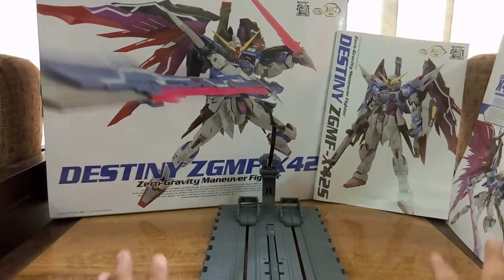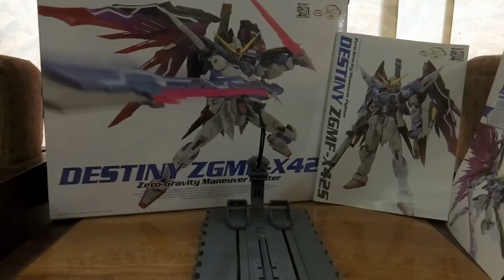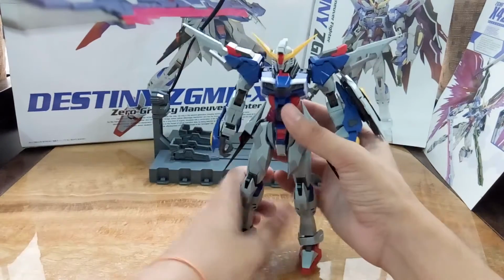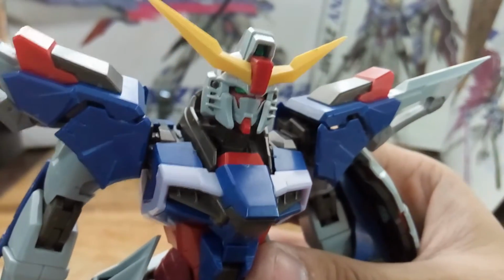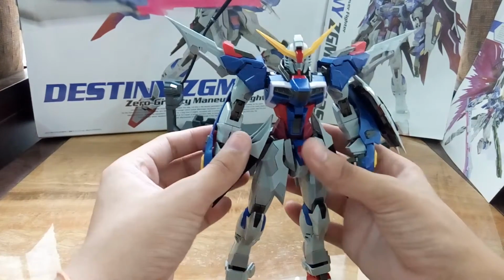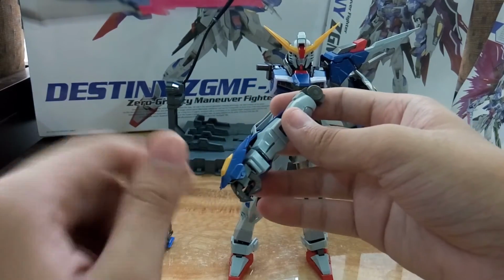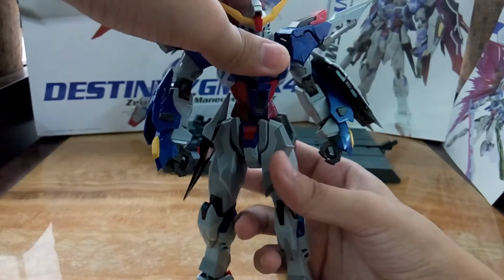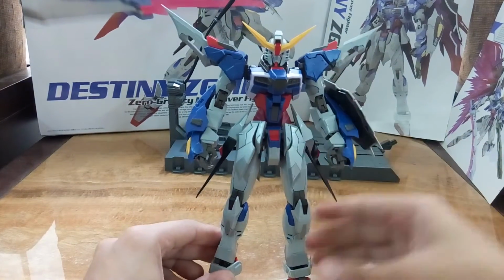Dragon Momoko || Destiny Gundam Ver MB || Review Part 1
This will be the first part of the video, there are total of 3 parts on the review and 1 part on the unboxing, the links will be put down below.

First part will be on the body and the base, 2nd part will be the wings and weapons, 3rd part is the continuation and my final thoughts :)

Till then, I'll see you guys again in my next video :)

If you have any questions feel free do drop a comment and I'll reply ASAP :)